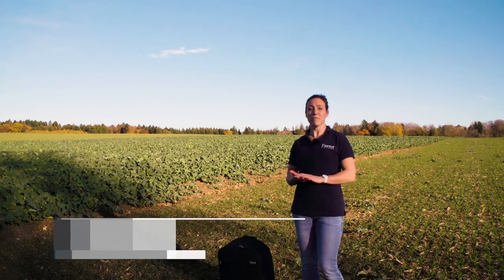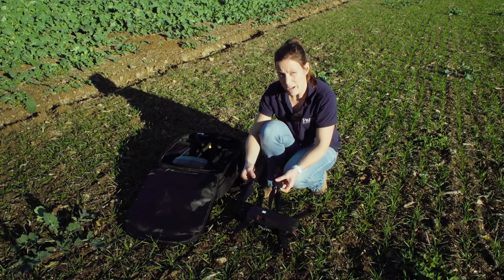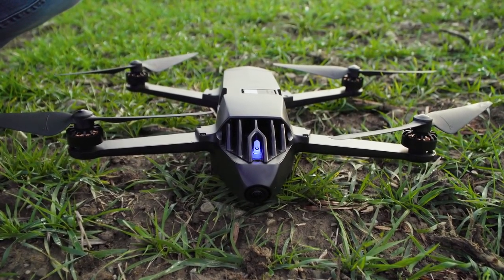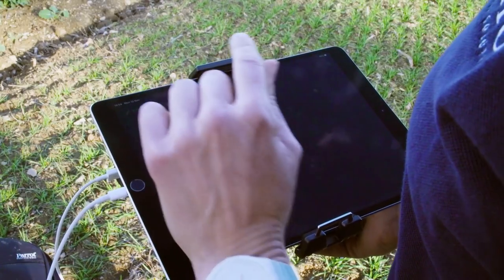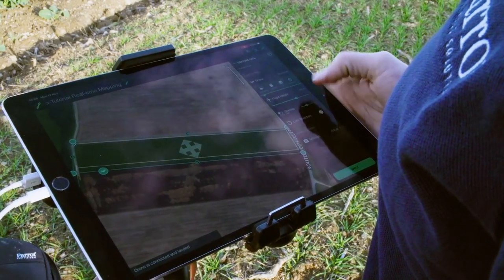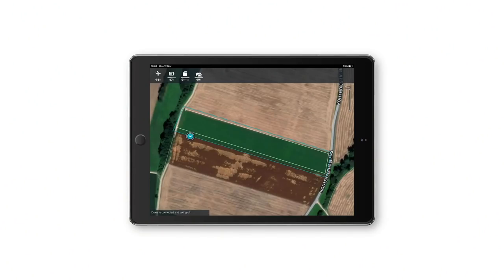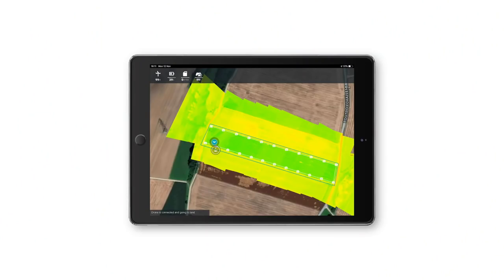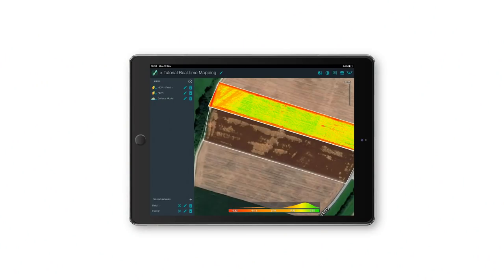How To Perform Real-Time Mapping With Your Parrot Bluegrass Fields Drone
Learn how to set-up your Parrot Bluegrass Fields agriculture drone in the field and fly your first real-time mapping flight, with the help of Training Manager Andrea Blindenbacher. Explore Parrot Bluegrass Fields